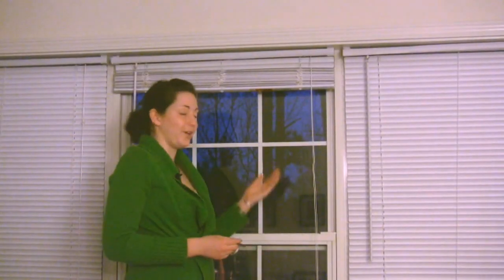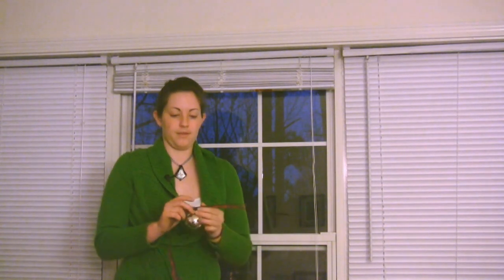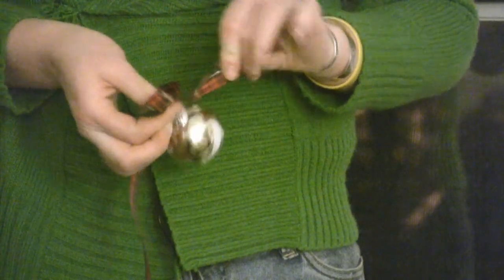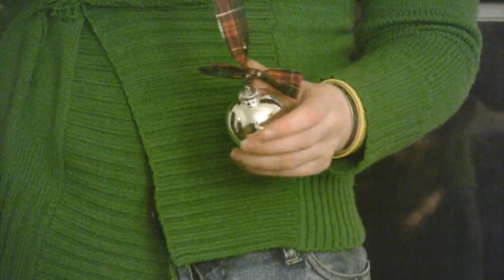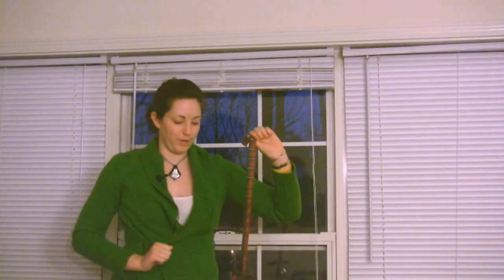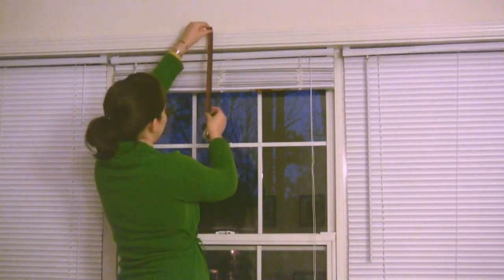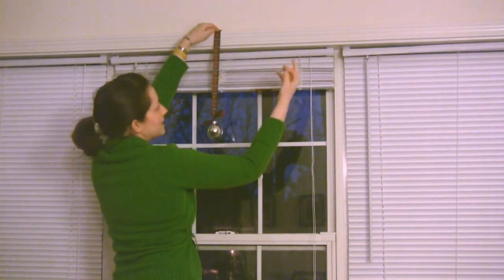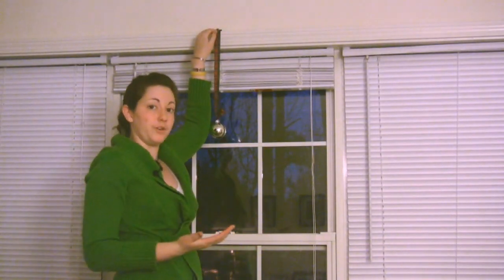How to Decorate a Window With Christmas Ornaments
How to Decorate a Window With Christmas Ornaments. Part of the series: Christmas Decorations & Crafts. Decorating a window with Christmas ornaments is best done using lightweight ornaments tied up with thick holiday ribbon. Tack the ribbon to the wall above the window with helpful tips from a professional caterer and event coordinator in this free video on Christmas decorations.